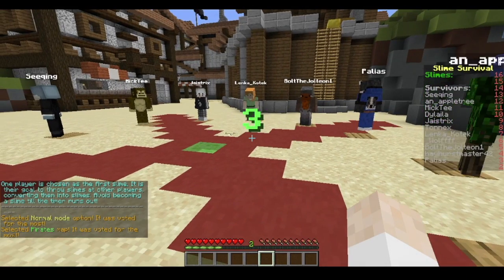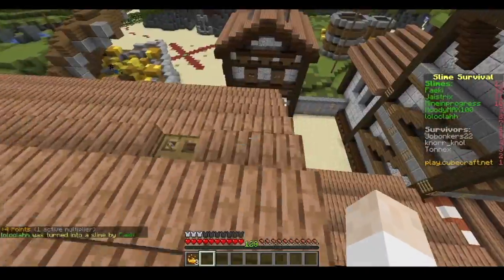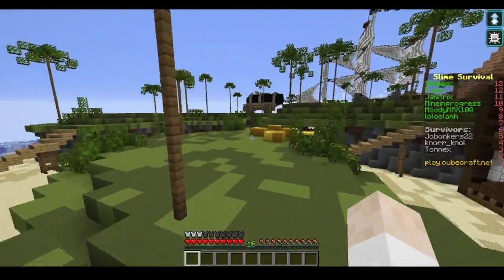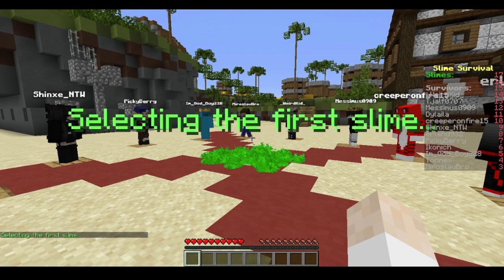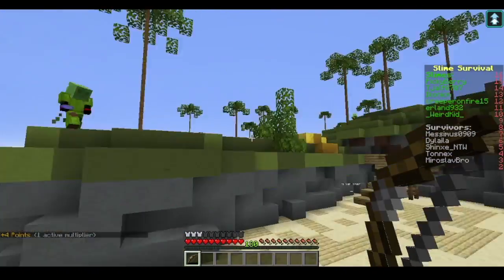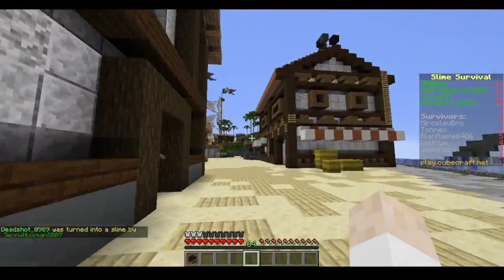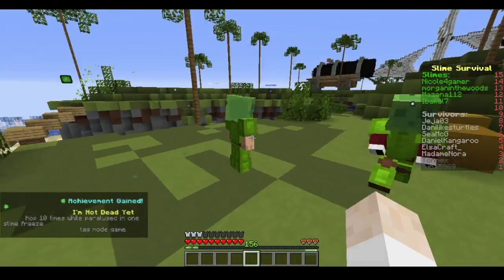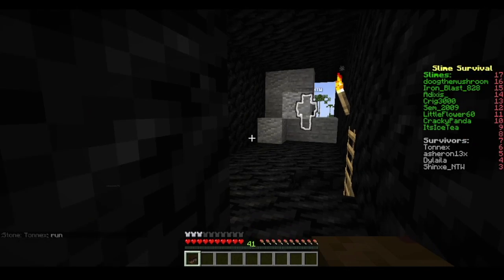Minecraft Slime Survivel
Hi, I'm working on a video, but in the meantime I've posted this. Have a nice day :)